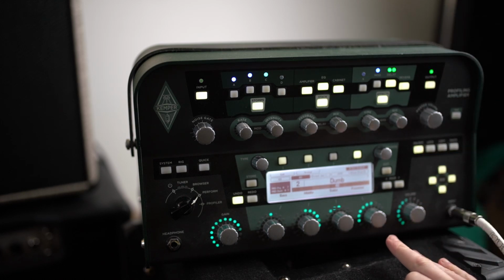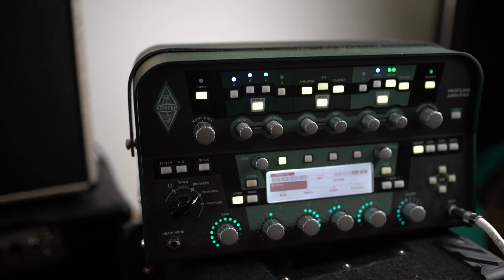The Biggest Myth About the Kemper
Recently, the Kemper Profiling Amp has seemed to fall out of favour - whether that's in part due to the Neural DSP Quad Cortex and recent demos coming out with apparent AB tests, or in part due to the lack of recent paid promotion from Kemper, I don't entirely know. But anyway, this video is addressing the most common myth that I see repeated about the Kemper - that there isn't much tweakability with a profile - you basically get what you get. This is entirely false - and their are actually far more ways to tweak a profile than is currently possible with a capture - which at present is limited to Gain, Bass, Middle, Treble and Volume.

Here are some of the ways you can pretty drastically modify the tone of a profile.

- I'll follow up via email (you'll also be redirected to the profiles and this folder includes my Iridium profiles).

if you want my backing tracks!

00:00 Intro - a few tones all derived from 1 profile
2:37 - The biggest myth about the Kemper chat